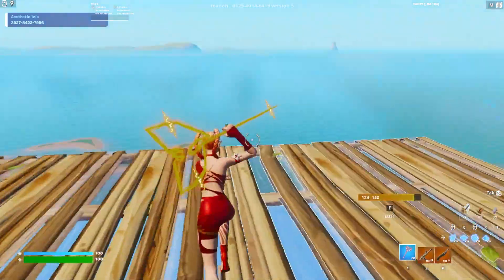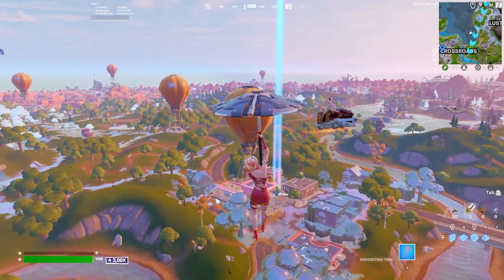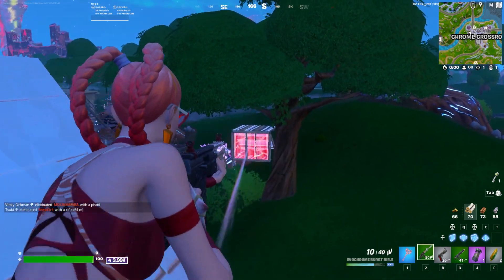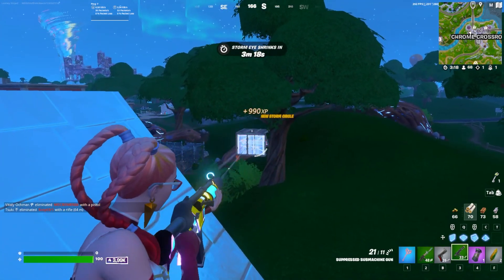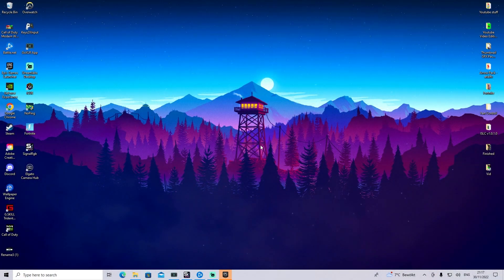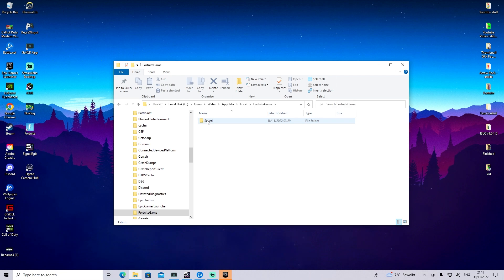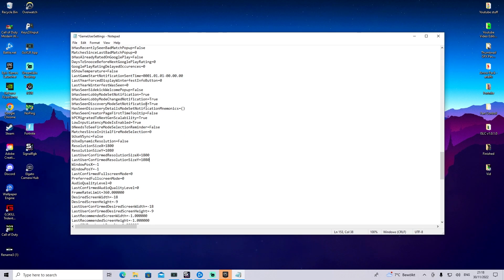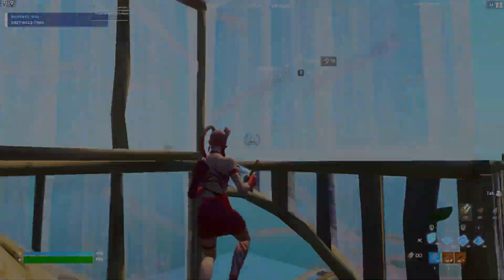How To Get The Best Stretched Resolution Fortnite Competitive! (Get Smooth Gameplay & FPS Boost!)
Are you looking to get the best stretched resolution in Fortnite for PC? In this guide, I´ll show you how to get the smoothest gameplay and the biggest fps boost!

Stretched resolutions are a big part of Fortnite and if you're looking to improve your gameplay then you need to learn how to get stretched resolution. This guide will show you step-by-step how to get the best stretched resolution for Fortnite on PC. From setting up your graphics settings to optimizing your game, this guide will show you everything you need to get the smoothest gameplay and the biggest fps boost!

► Title: ULTRA LOW Graphics In Fortnite! (Low End PC FPS BOOST)